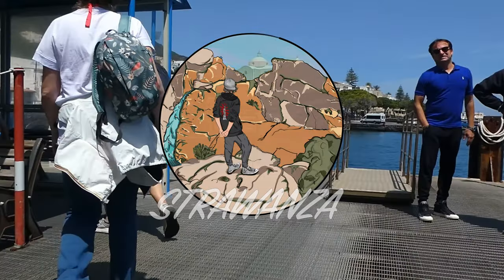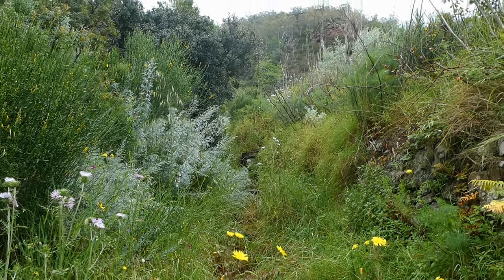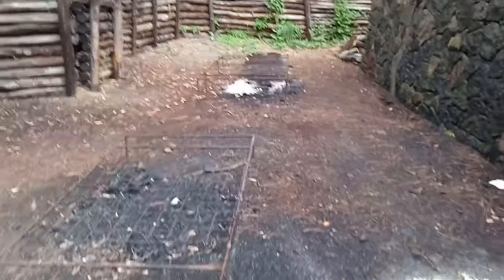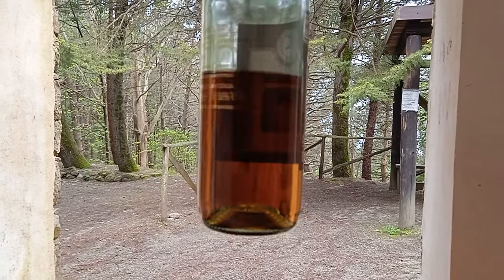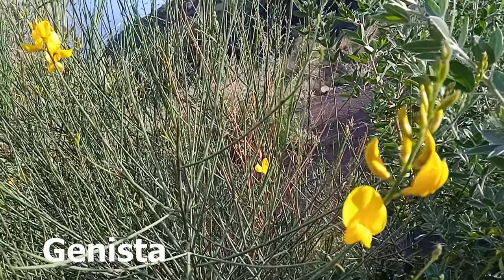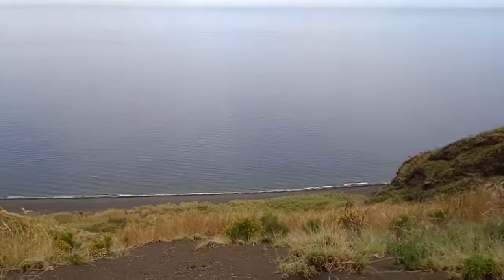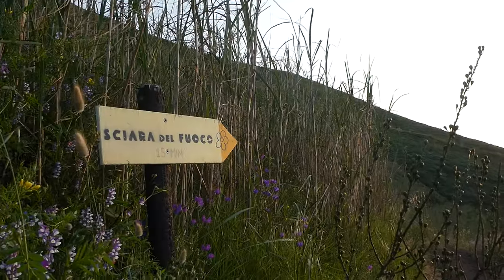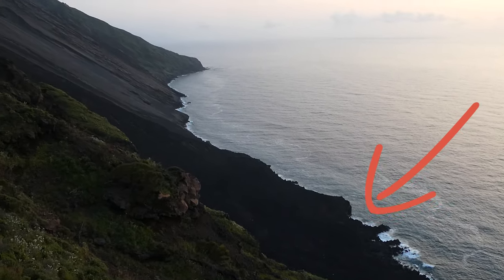Aeolian Islands - Salina & Stromboli (Lipari Islands)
Please sign this Petition to help make the Sea of the Eolian Islands a protected area.

This time we visit Salina and Stromboli, we sleep on a Mountain Refuge, search for an endemic plant and enjoy the amazing volcano Stromboli. We will visit Salina with is quiet towns and beautiful forest but also the overrun Stromboli, which looks like a complete different Island, compared to my last Visit in 2021. Sadly we also have to speak about natural disasters, caused by human stupidity.

Thank you for being an essential part of our journey. Your support means the world to us! ☕❤️

A good article with pictures about the wildfire on Stromboli

If you want to support the people of Emilia Romagna, the Italian Region that was devastated by massive Floods, you can do so here (financially or hands on)